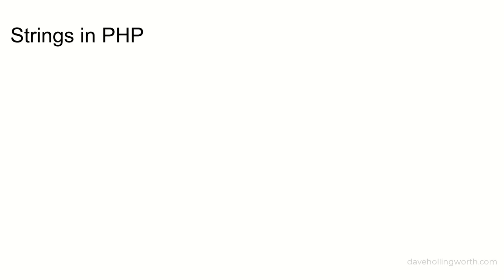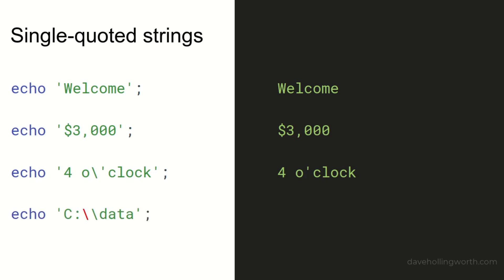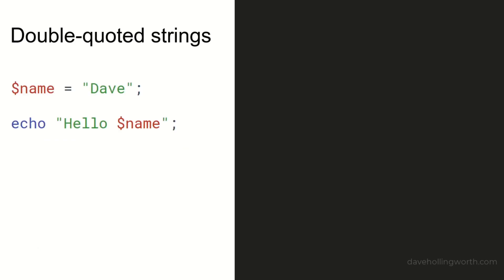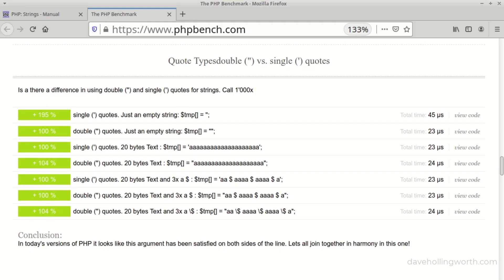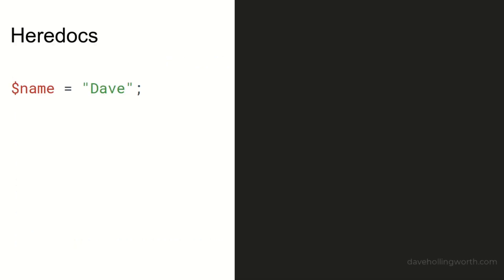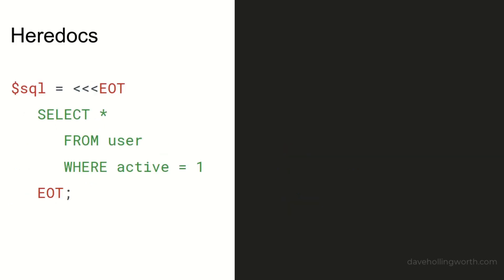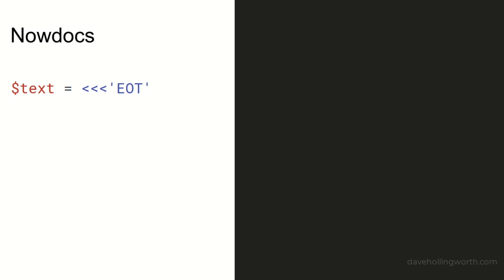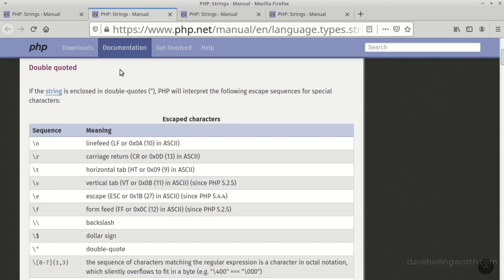Single quotes vs double quotes in PHP (plus how to do multi-line strings using heredocs and nowdocs)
To define a string in PHP, you can surround some text with single quotes, or with double quotes. So what's the difference?

The difference is how the contents of the string are evaluated.

In this video we'll learn the difference between single-quoted strings and double-quoted strings in PHP. We'll also learn how to use a heredoc and nowdoc to easily create a multi-line string. We'll learn about variable interpolation in double-quoted strings, and escape sequences to insert special characters.

0:00 Intro
0:19 Single-quoted strings
1:01 Double-quoted strings
2:10 Performance
2:49 Heredocs
4:12 Nowdocs
4:46 Summary